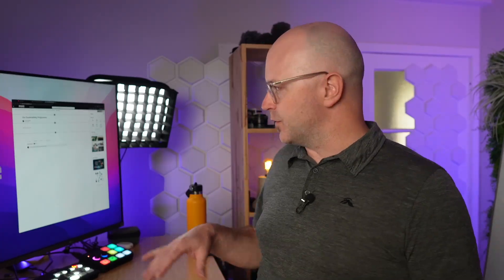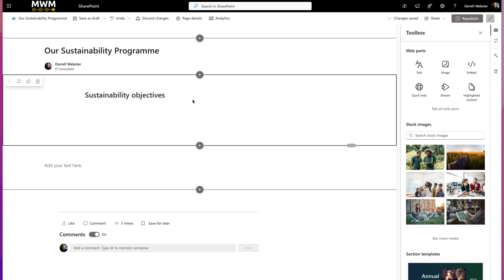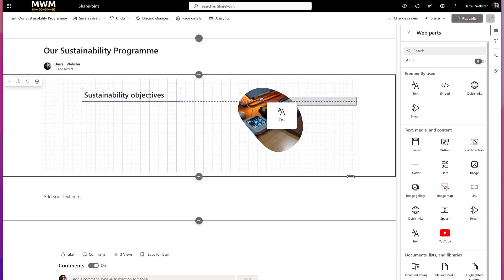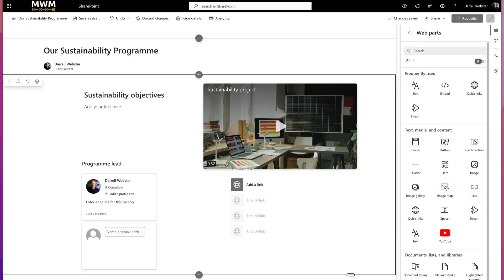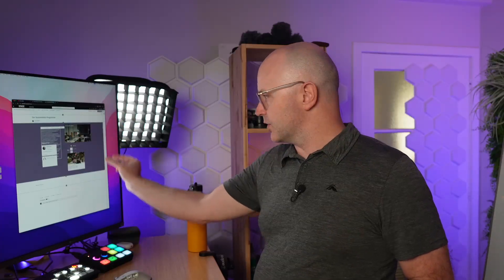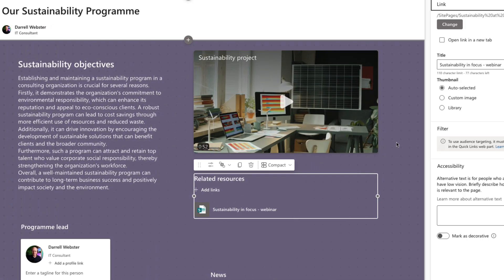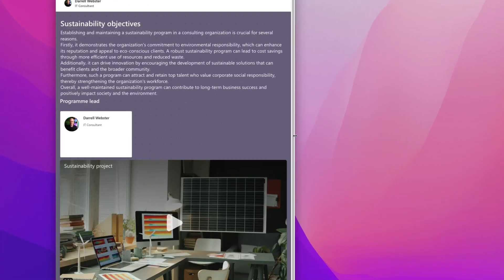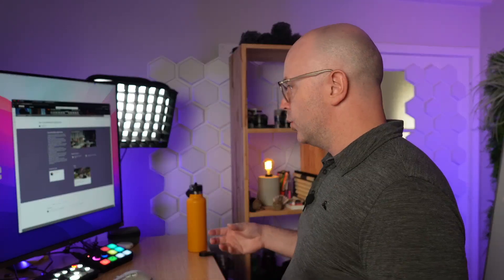Unboxing SharePoint's GREATEST design feature since ages ago. Flexible Sections.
At last we can create pages and news for our SharePoint sites, that let us layout the content how we want to. This presents more possibilities for eye-catching communications. Creative promotion of internal programmes. Engaging learning and community content. However, with new flexibility comes new responsibilities. Your page layouts could be luxurious, or an eye-watering, OCD sufferer's nightmare.

Join me unboxing SharePoint Flexible Sections as I discuss the strengths and current weaknesses, suggest a helpful workflow for putting your pages together.
This is an initial release. I make suggestions for where Flexible Sections could improve.

0:00 What are Flexible Sections
1:39 Adding web parts to the section
4:38 Working with layers
5:13 Tip: Add web parts and then position them
8:10 Options for adding section backgrounds
9:36 Tips for laying out your content
13:19 How the sections adapt to different screen sizes
15:45 Grouping web parts
17:16 Key takeaways